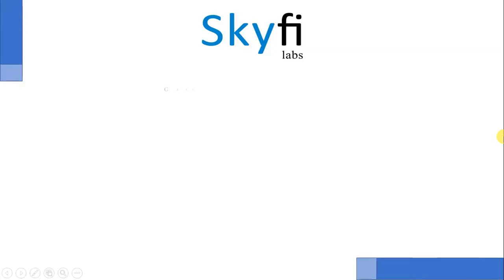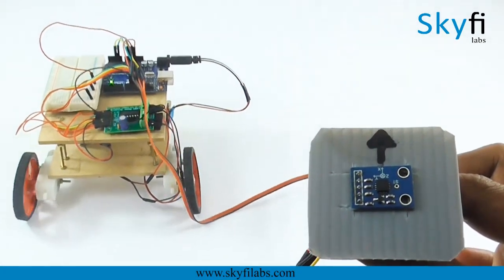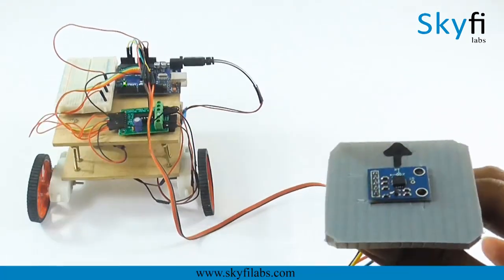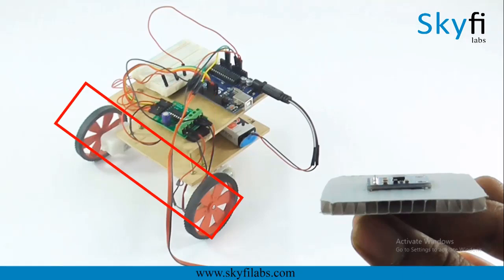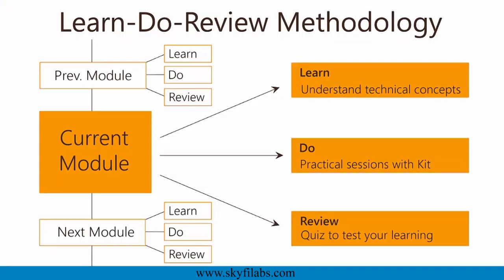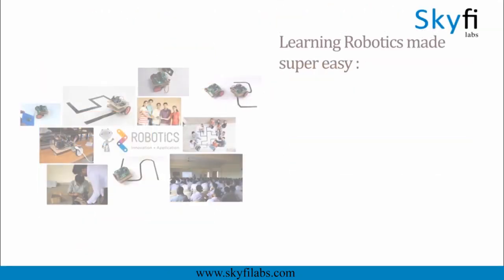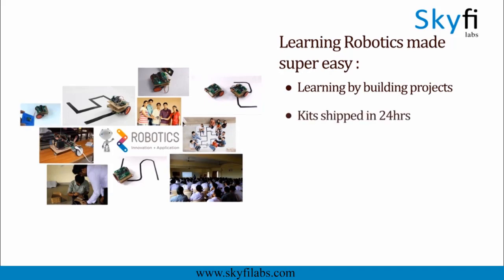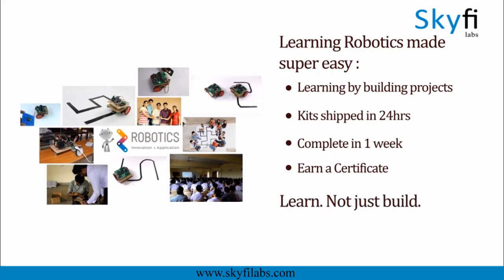Build Gesture Controlled Robot Project with Video Tutorials at home - Skyfi Labs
This gesture based robotics project is one of the best robotics engineering projects to build to get skilled in robotics technology.

In this project-based course, you will build a robotics project that can be controlled through hand movements. The robot takes input from the  accelerometer sensor and are controlled by programmed microcontroller which is the Arduino Uno.

You can build this robot at your own convenience  with the kits(dispatched in 24 Hrs) and Online tutorials.

With excellent robotics project video tutorials, robotics project kits shipped to your home, 1-1 technical assistance and certification included, building great robotics based projects right from your home will never be this simple and easy!

This robotics based project can also be done as part of your engineering mini / final year project with further minor modifications.